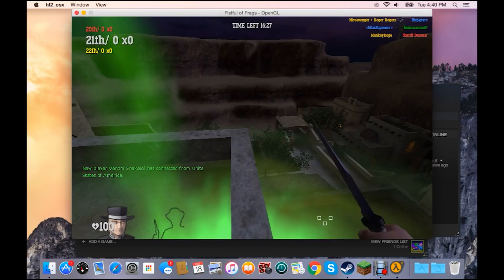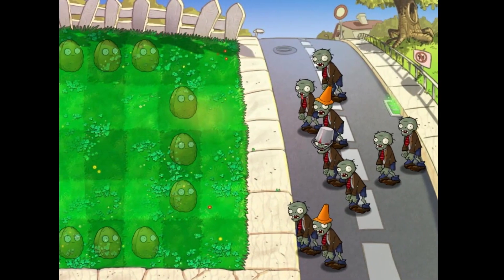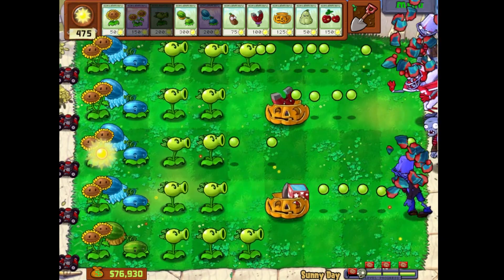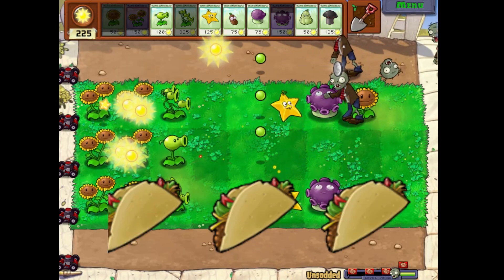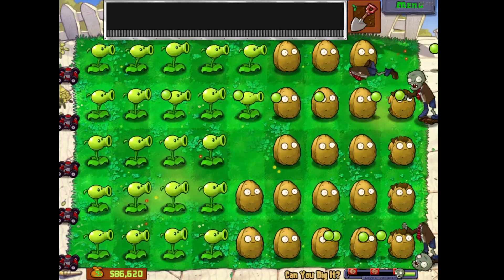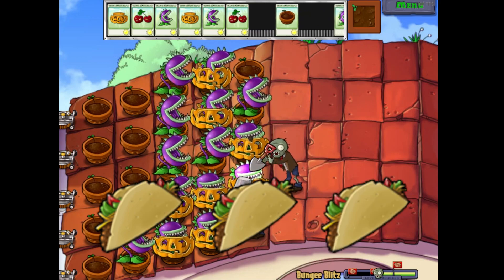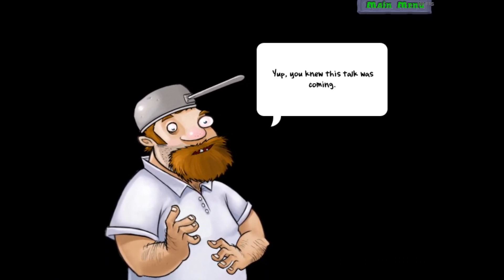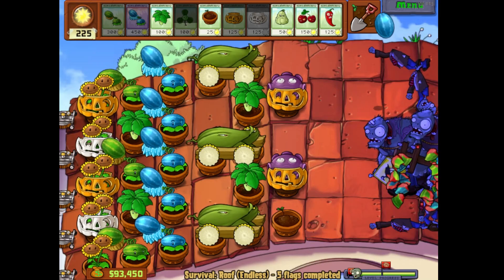Plants vs Zombies: The Limbo Page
Ever wondered if PvZ had any planned levels that didn't make the final cut? Well wonder no further, in this video we're gonna take an in-depth look at the Limbo Page, a bunch of scrapped minigames that can still be accessed by hacking the game. Also more modding videos are coming, don't worry guys. I now have a lot more Youtube motivation than I did before.

Songs Used
JX: EXCITE Remix
Laura Shigihara: Loonboon, Graze the Roof, Watery Graves
Seiiccubus: Graze the Roof Remix

0:00 Intro
1:42 Art Challenge Wall-Nut
2:32 Art Challenge Sunflower
3:04 Sunny Day
3:28 Big Time
4:08 Unsodded
4:49 Air Raid
5:14 High Gravity
5:51 Grave Danger
6:13 Can You Dig It?
7:02 Dark Stormy Night
7:30 Bungee Blitz
7:49 Survival
8:38 Others
10:10 Conclusion